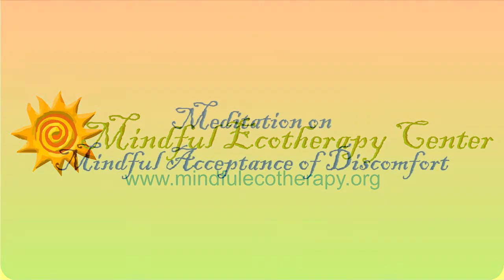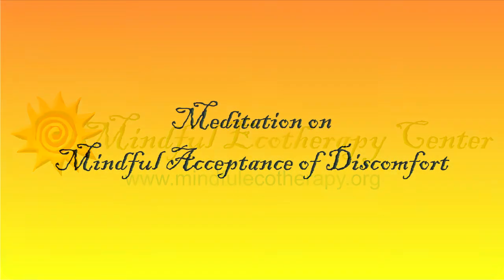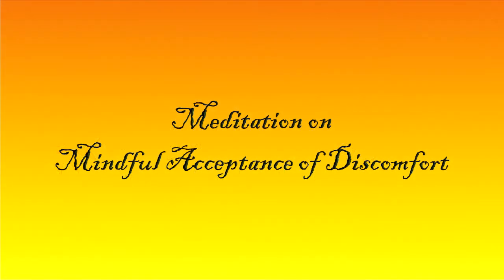Mindful Acceptance of Discomfort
Mindful Acceptance of Discomfort is a meditation from the Mindfulness-Based Ecotherapy program. Learn more about Mindfulness-Based Ecotherapy at the Mindful Ecotherapy Center